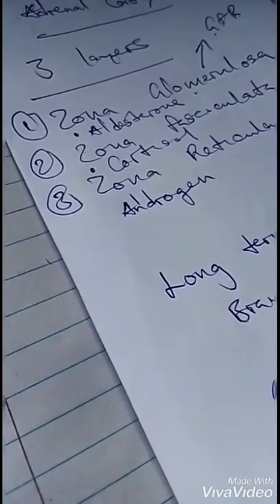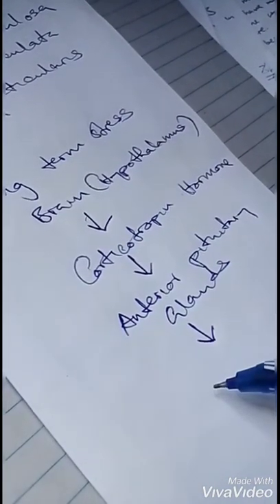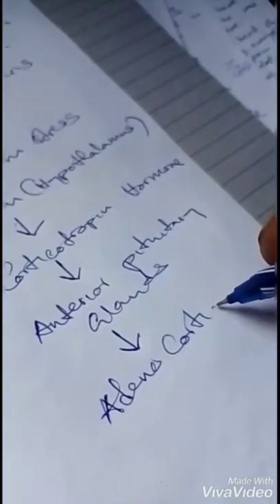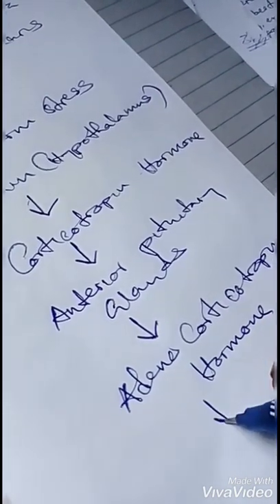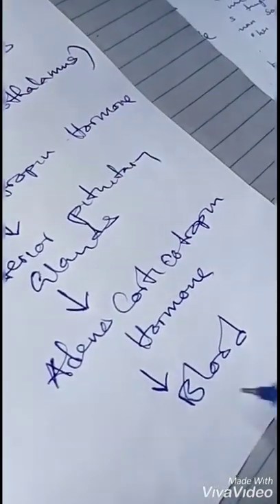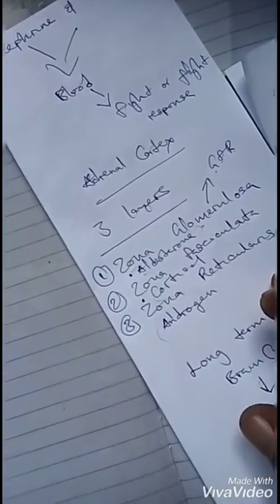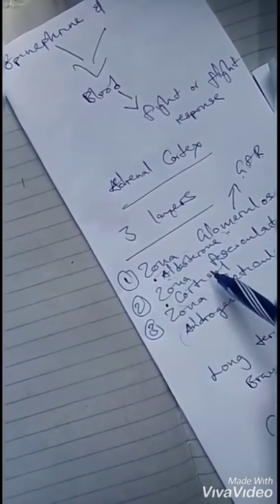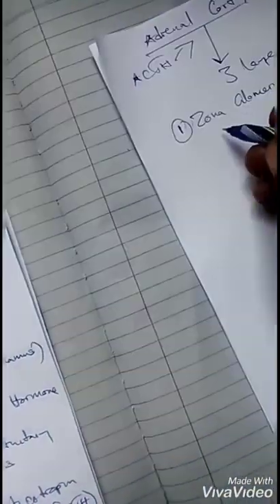Part 3 Adrenal Gland physiology Simplified